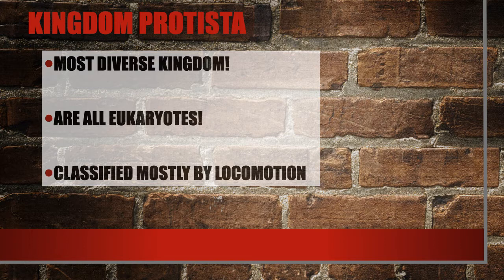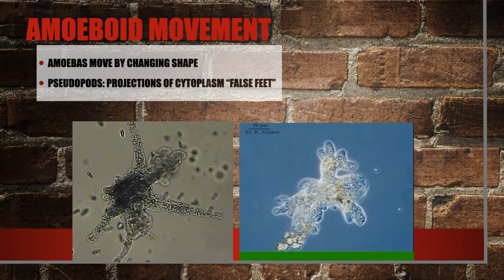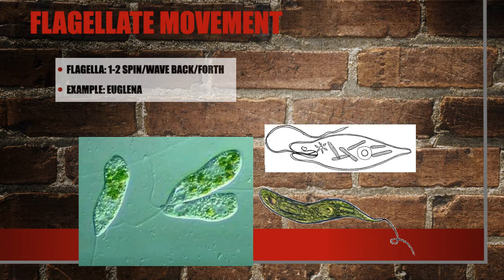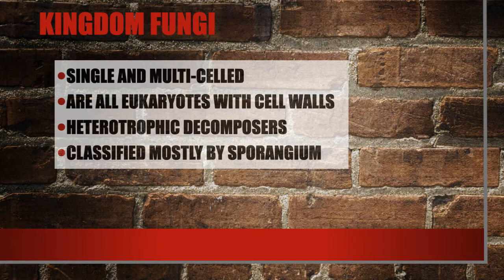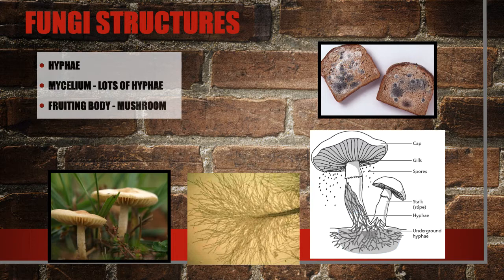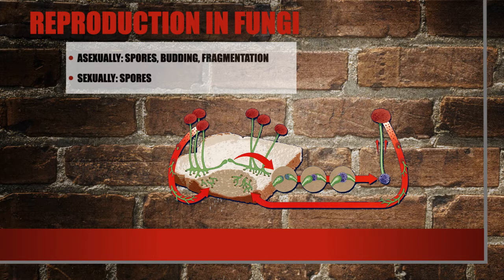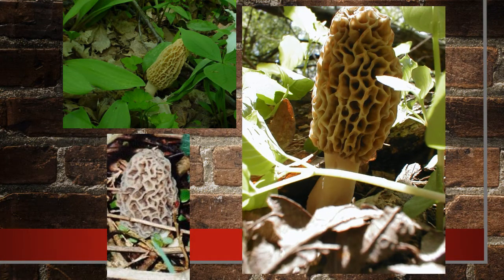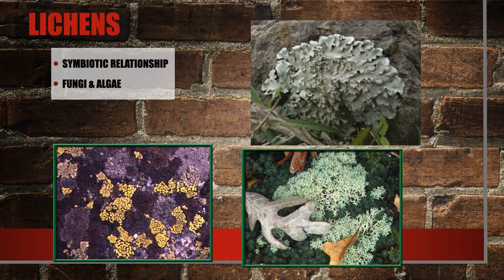Lecture Protists & Fungi 2020